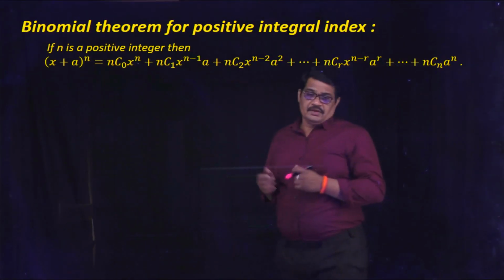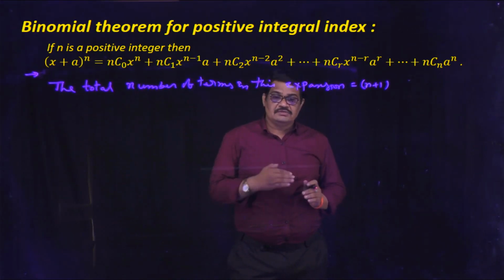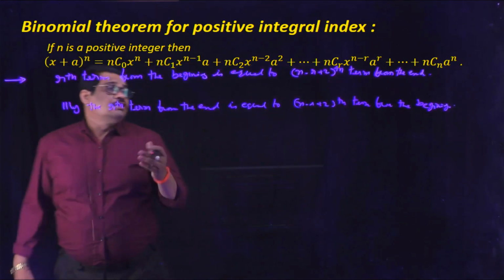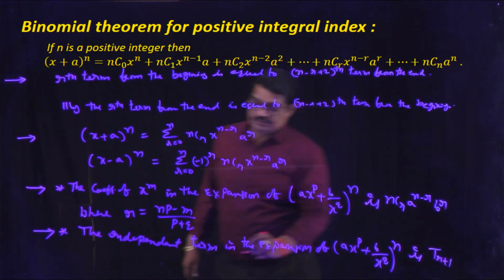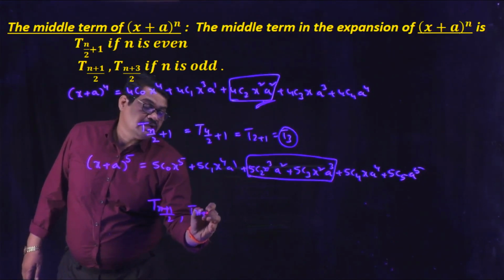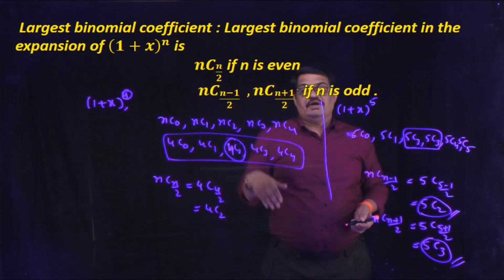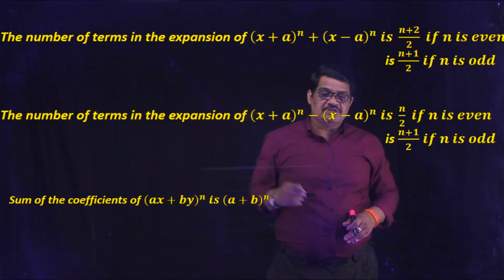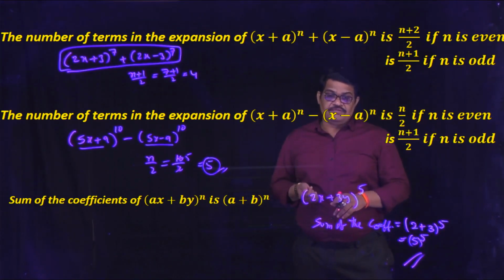BINOMIAL THEOREM JEE MAINS 1